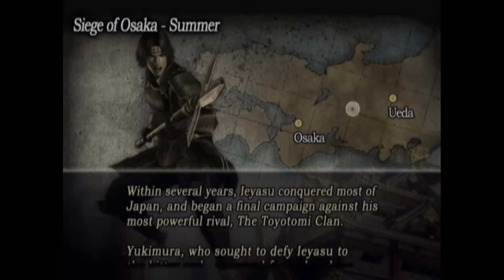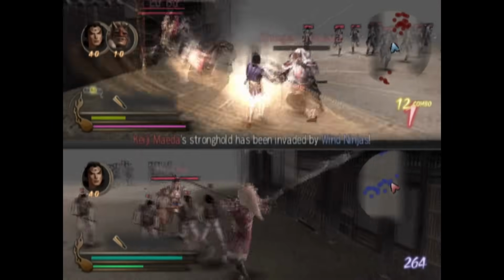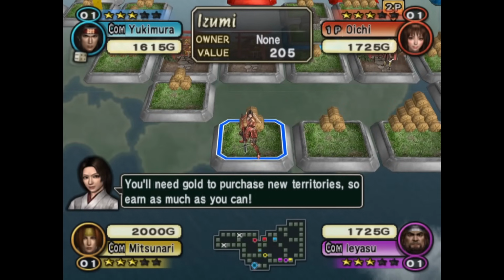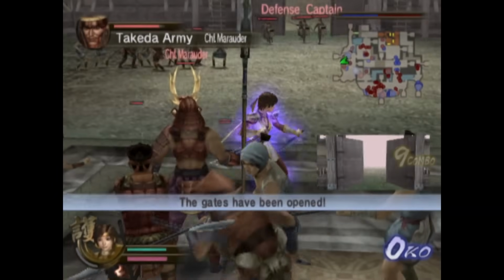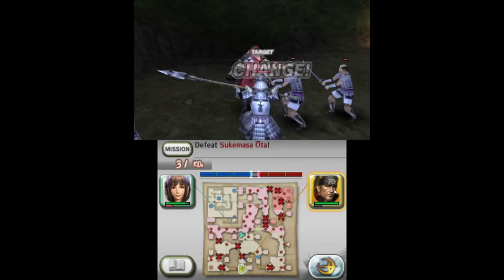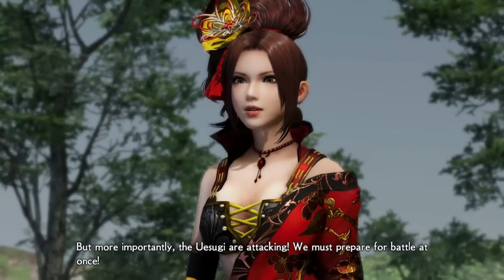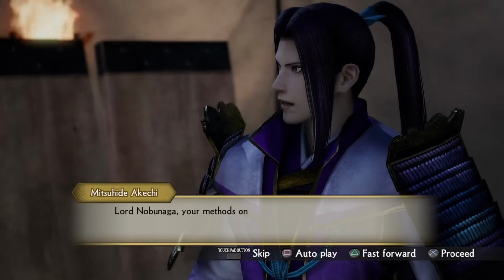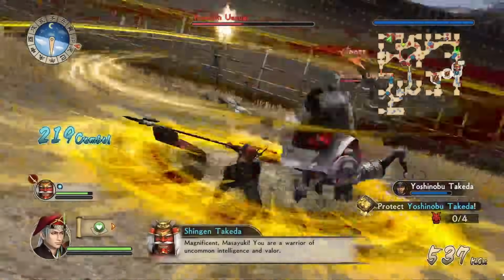I Played EVERY Samurai Warriors Game... (And Ranked Them)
After losing hours of video footage and many other setbacks, I can't believe I finally managed to finish this video. Super special thanks to XthemastaX and 10min Gameplay for their respective footage.

Chapters:
Intro 0:00
Samurai Warriors 1: 1:48
SW1 Xtreme Legends: 6:32
SW State of War: 8:25
SW2: 11:14
SW2 Empires: 15:41
SW2XL: 18:36
SW Katana: 20:12
SW3: 20:53
SW Chronicles: 23:46
SW4: 28:10
SWC3: 32:32
SW4-II: 34:10
SW4E: 34:50
SW Spirit of Sanada: 37:44
SW5 (kinda): 42:12
Tier List: 46:55

Samurai Warriors 2 Empires Intro: 0:01
Anegawa (SW1): 1:48
Tadakatsu Honda's Theme (SW1XL): 6:32
Odawara Castle (SW1): 8:25
Odawara Castle (SW2): 11:14
Honnoji (SW2): 13:28
Chugoku (SW2E): 15:41
Raging Waves/Shikoku (SW2XL): 18:36
Sekigahara (SW3): 20:53
Siege of Kawagoe Castle (SWC): 23:46
Oshi Castle (SW3): 26:44
Shattered Sky Takeda (SW4): 28:10
God of War (SW4): 30:33
Impenetrable Fortress (SWC3): 32:32
Belief (SW4-II): 34:10
Surging Chaos Tokugawa (SW4): 34:50
Opponent (SOS): 37:44
Sanada-maru (SOS): 38:30
Kangasaki (SW5): 42:12